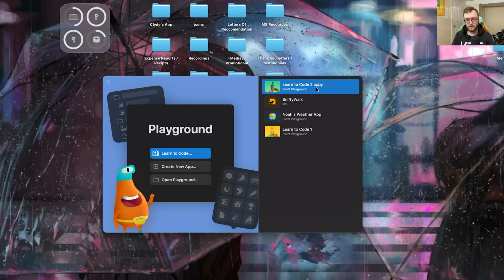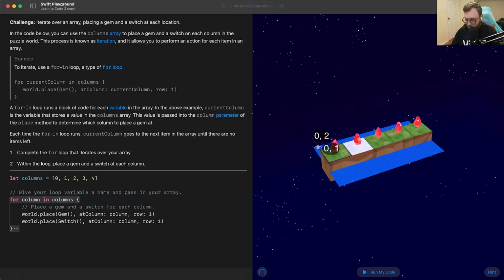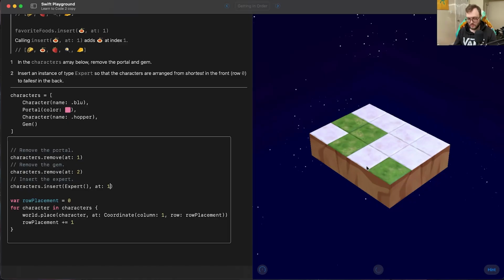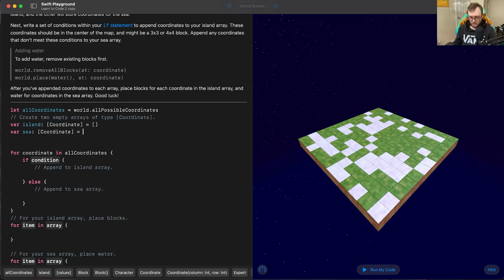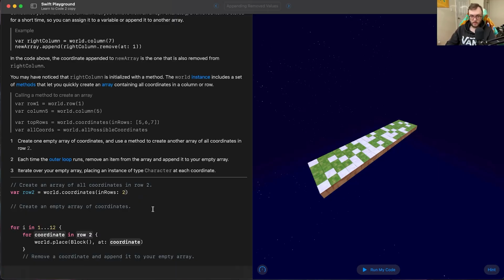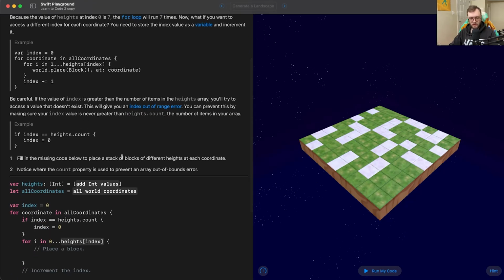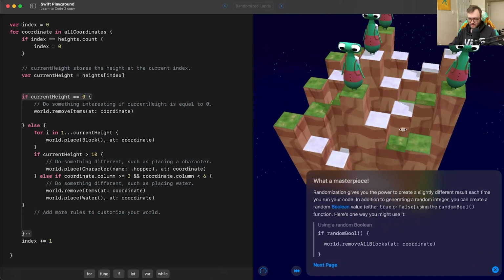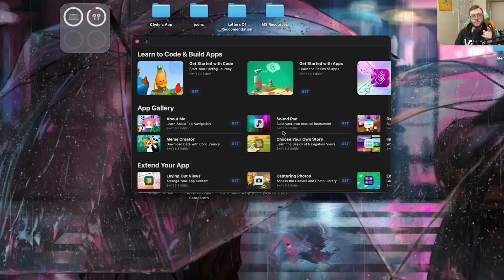Swift Playgrounds Tutorial #13 – Learn Arrays in Swift (2025)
🧺 Time to wrap up Learn to Code 2 with a powerful concept used in real apps: arrays!

In this episode, you'll learn how to group related values into a single variable using arrays. Whether you're storing directions, gems, or commands, arrays help you organize data and loop through it efficiently.

You’ll use everything you've learned so far—loops, variables, functions, and logic—to solve puzzles using this new superpower.

🧠 What You’ll Learn:
- What an array is and how to create one in Swift
- How to access specific items in an array
- How to loop through arrays to automate your code
- How arrays improve flexibility and reduce repetition

🎉 This is the final episode of Learn to Code 2!

⏱️Timestamps
00:00 - Intro & What are Arrays?
02:51 - Storing Information
04:17 - Iteration Exploration
07:36 - Stacking Blocks
10:30 - Getting in Order
14:04 - Appending to an Array
18:35 - Island Builder
24:34 - Appending Removed Values
29:17 - Fixing Index Out of Range Errors
31:50 - Generate a Landscape
35:56 - Randomized Lands
40:14 - Another Way to Create an Array
43:33 - Wrap up & Bonus